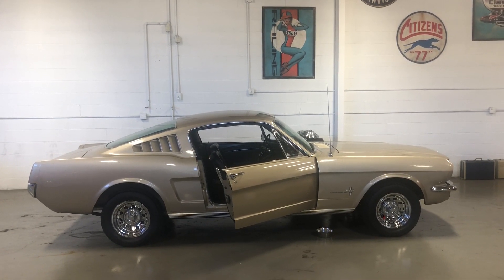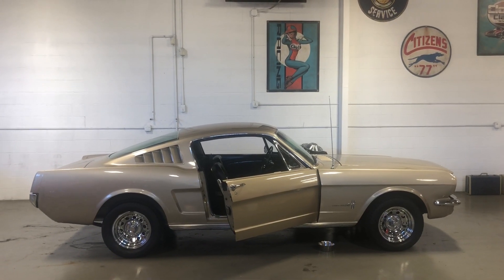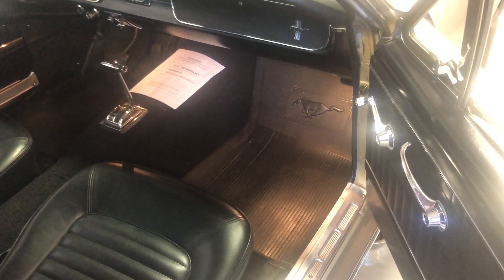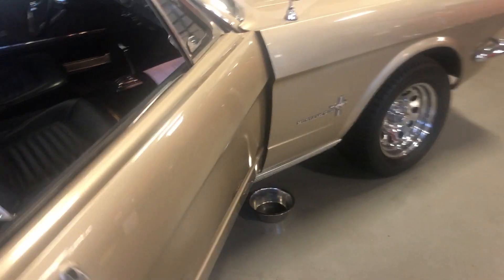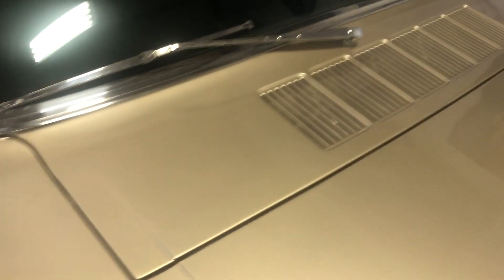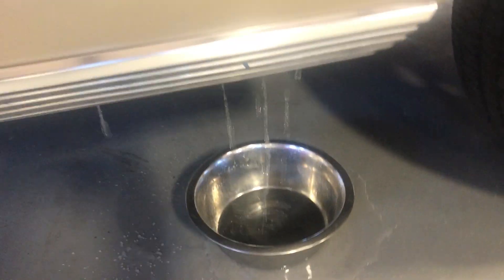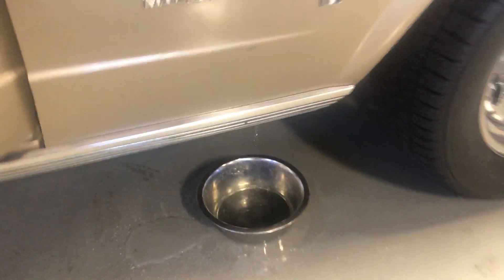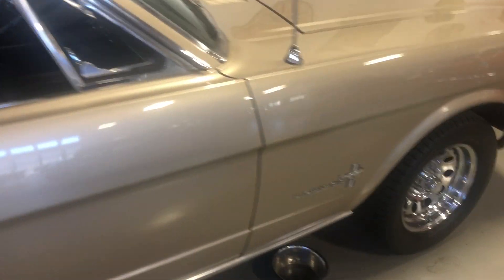1965 Mustang Fastback Water test in Cowl panel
The auction on Bring a Trailer for this awesome Fastback ends today, October 3rd at 1:15 Eastern Time. Here is a link to the auction